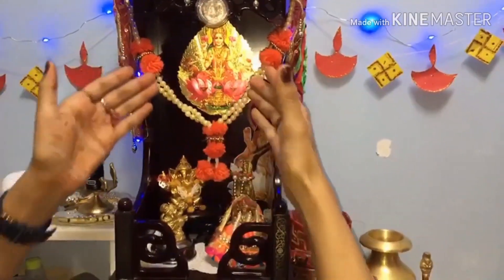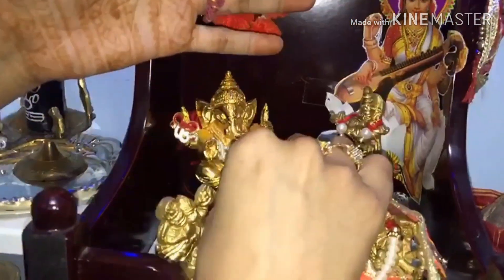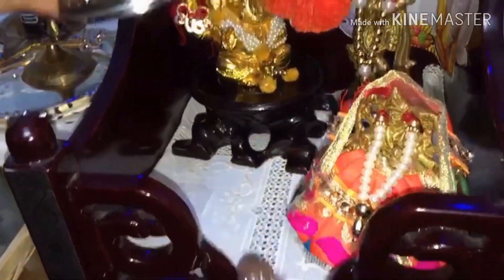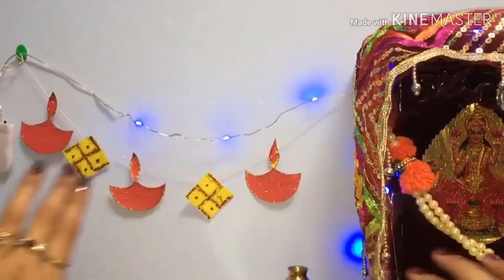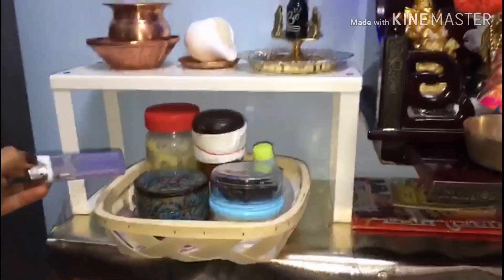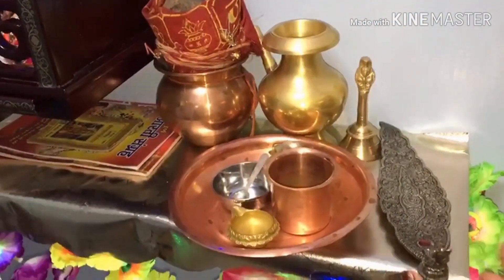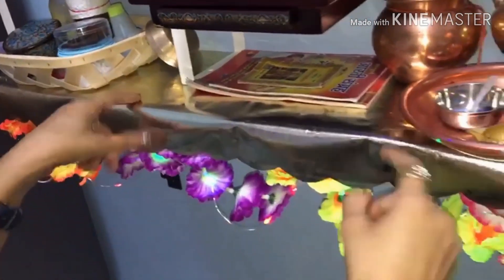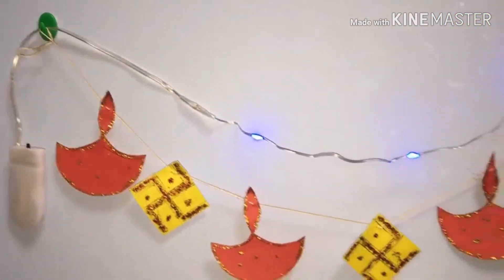Small Mandir Decoration/Temple Organization/ Diwali temple Decoration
Hii Friends,
Wish you all a very Happy Diwali.
In this video I am sharing with you, my small home temple decoration and organization.
Basically Here I am sharing with you that how I am keeping everything organized in my small temple despite of lack of space, and I am also showing here my little bit temple decoration for Diwali.
I hope u will enjoy this Video.